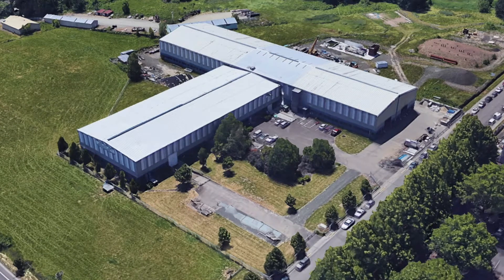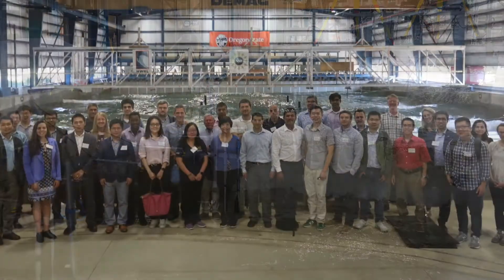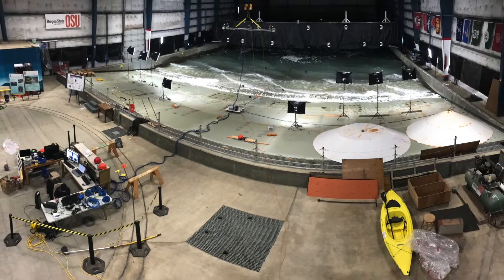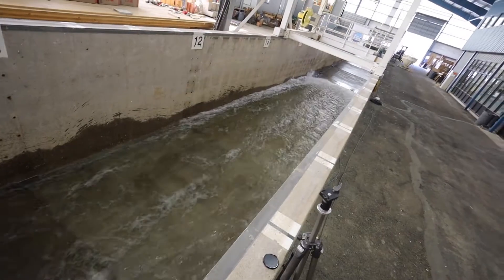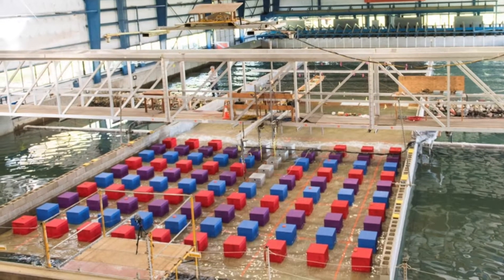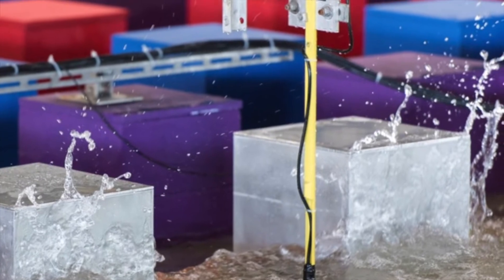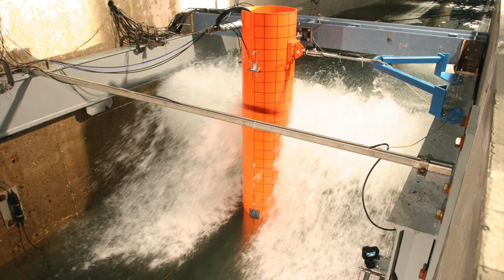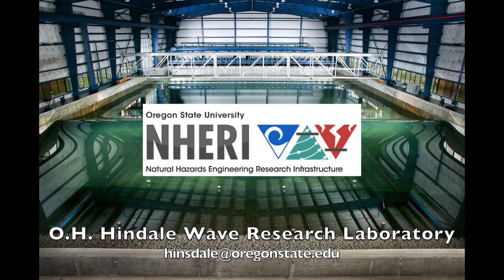NHERI O.H. Hinsdale Wave Research Laboratory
Learn how the NHERI O.H. Hinsdale Wave Research Laboratory may support your research.